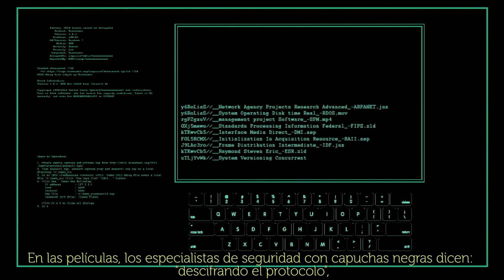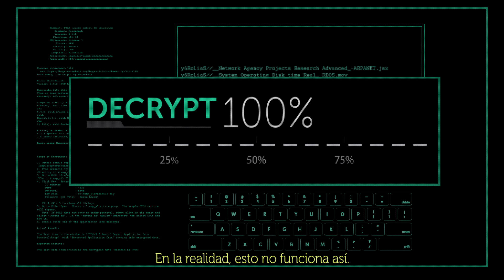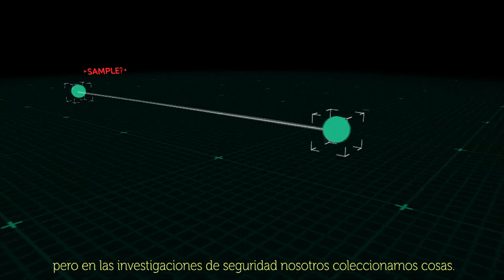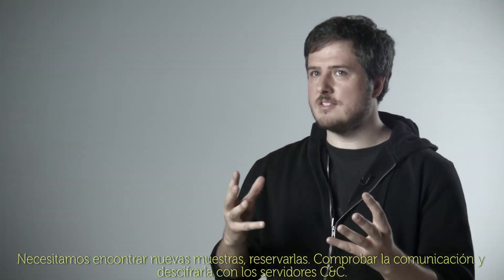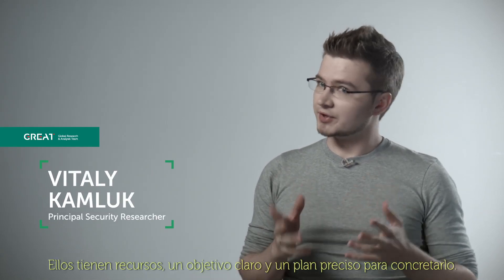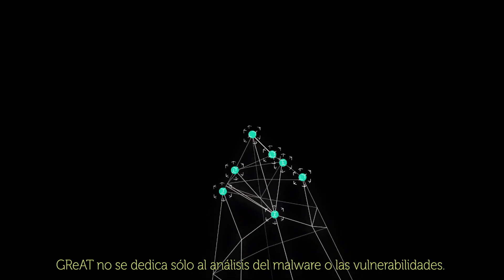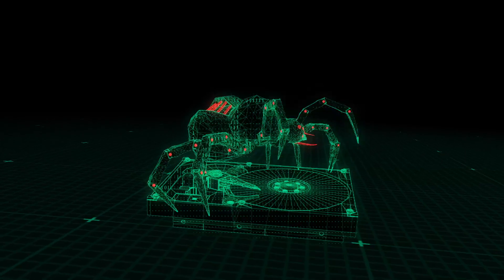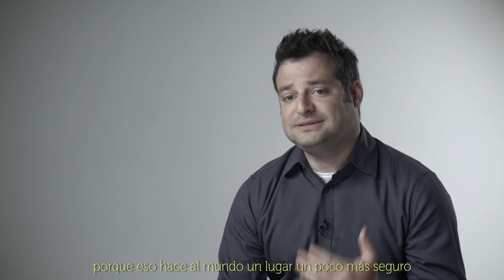Como se investigan las APTs (Amenazas Persistentes Avanzadas)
En Kaspersky Lab, procesamos cientos de miles de muestras de todos los días. El arte de averiguar cuáles son significativas es un poco como encontrar agujas en un enorme pajar. Estamos agradecidos por cada aguja descubrimos, porque esto hace que el mundo sea un poco más seguro.